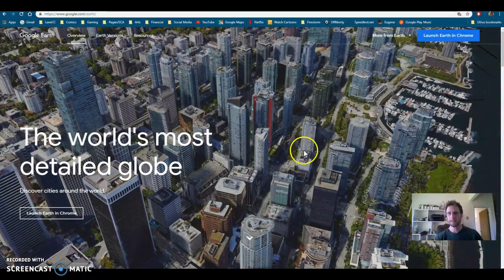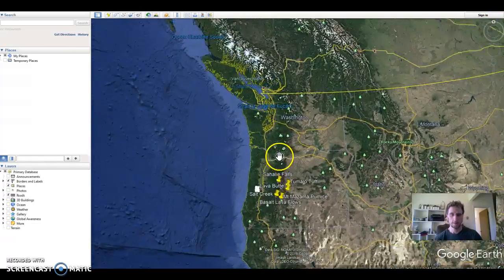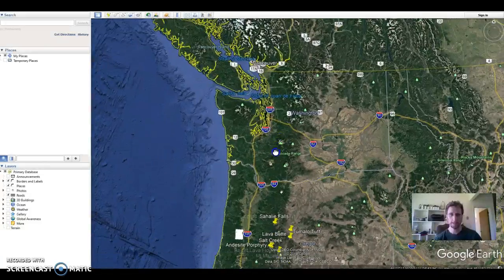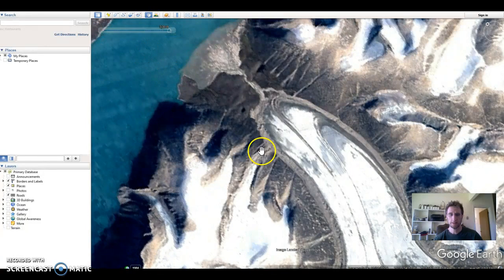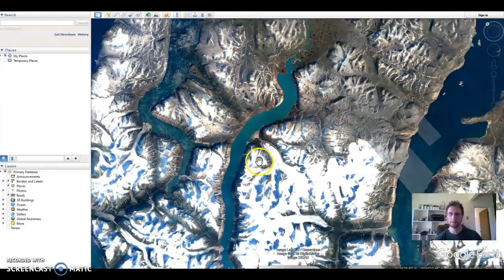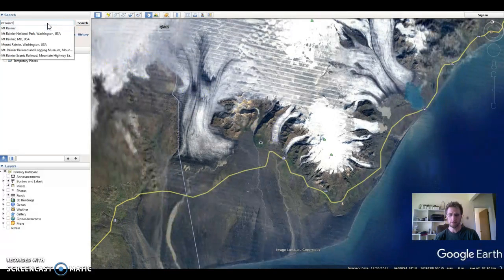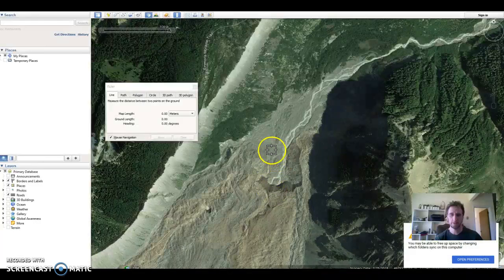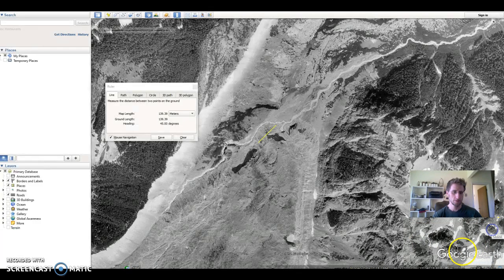GS142 WK HW